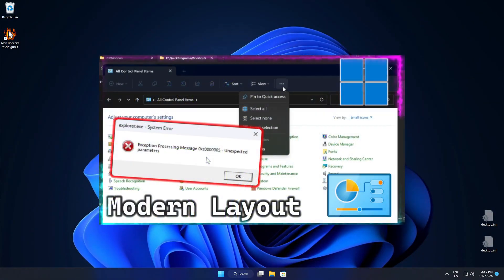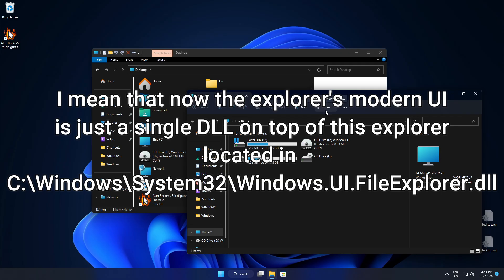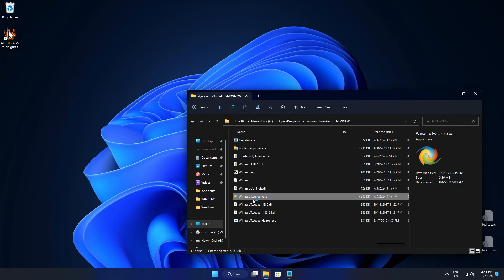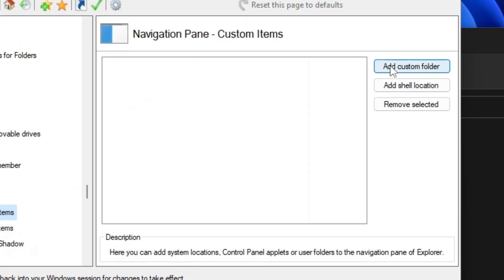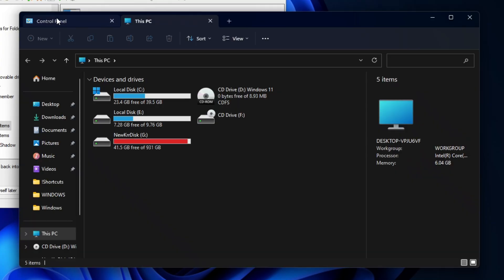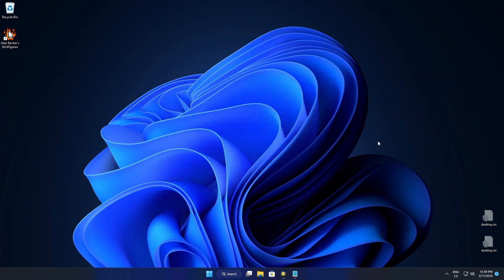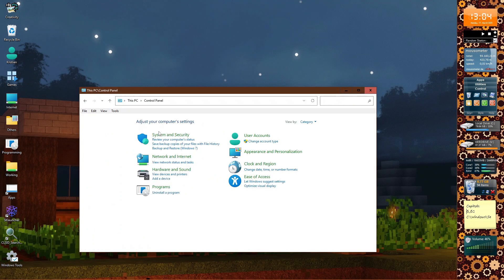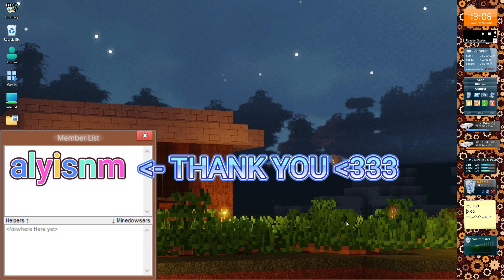Bricking File Explorer with... Control Panel?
Hello! We all know that Control Panel is slowly moving to the Settings App instead, but durring the updates/upgrades where some Control Panel Aplets are removed + it is still based on "Legacy" File Explorer and cannot be run for exp. in Tabs... but what if it does? What will really break down? Lets find it out!

---Copyright---
In this video I do NOT USE ANY HACKING METHOD TO BYPASS SOMETHING... I only showcase one Windows 11 Bug in File Explorer with damn old Control Panel how it is really broken...

---What-I-Used---
Windows 11 22H2
My main Windows 11 24H2

---Capitols---
0:00 - Intro
0:28 - Why that happen?
1:19 - Opening Control Panel with the Modern Explorer frame?
3:58 - More Control Panel Aplets with the Explorer frame!
4:42 - Things get even funnier in Windows 11 24H2 :DDD
5:55 - Outro

Editor program I used: Wondershare Filmora 13
Thumbnail maded in: Gamemaker Studio 2